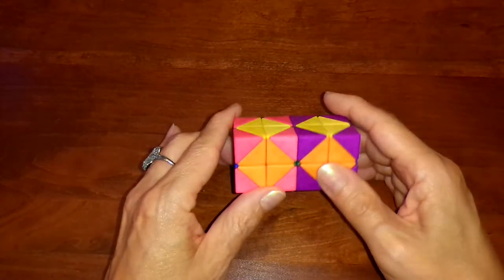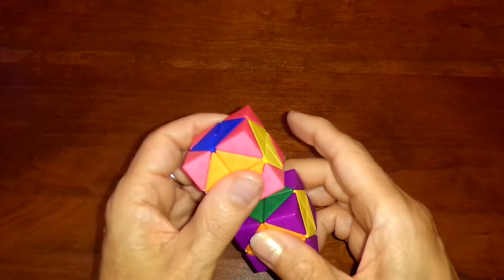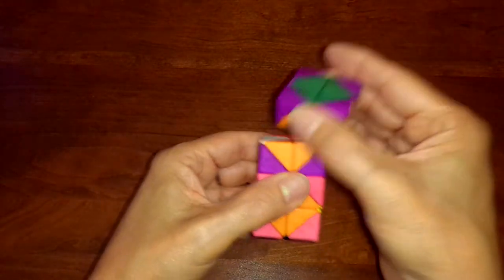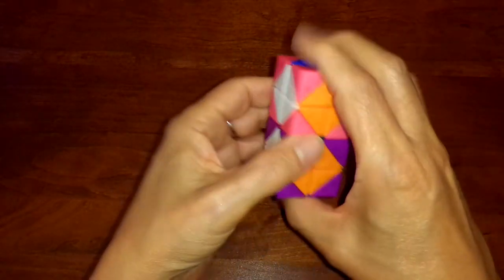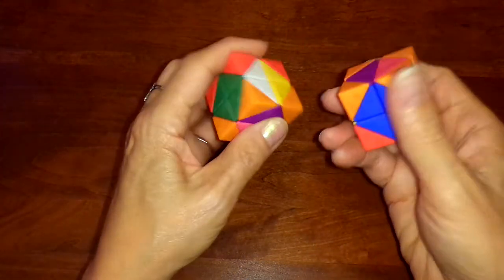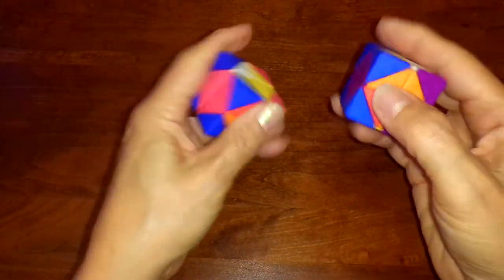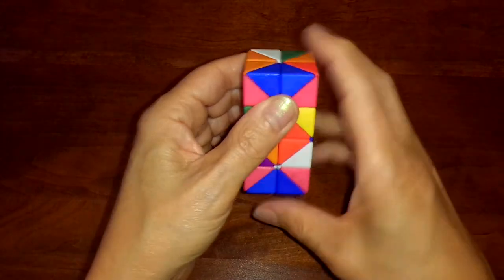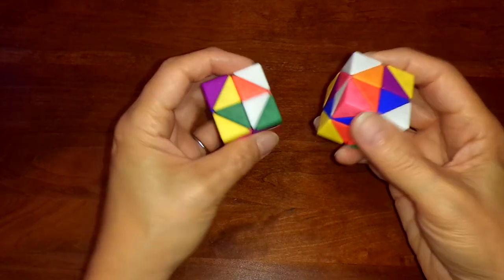Melinda's 2x2x2x2 - Scrambling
Simplified  version of a quick and easy scrambling method by Luna Harran.